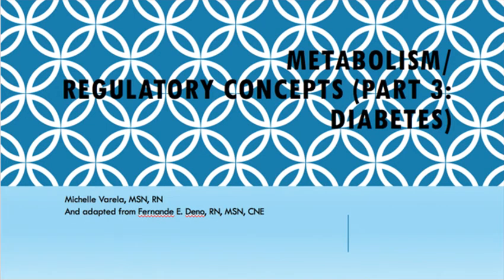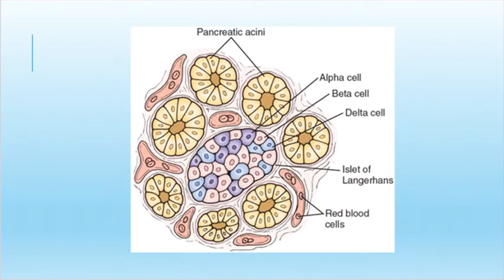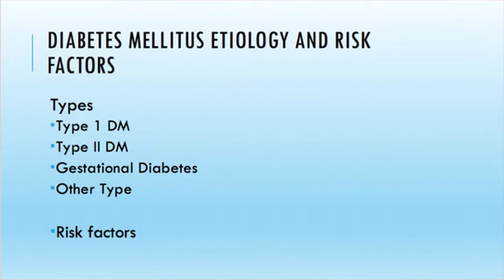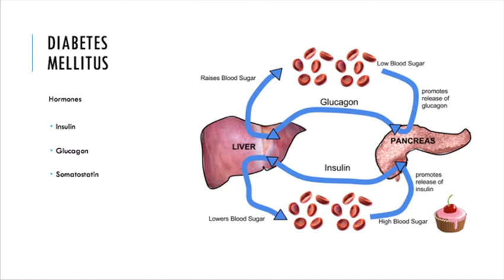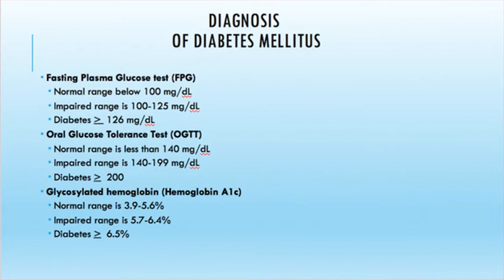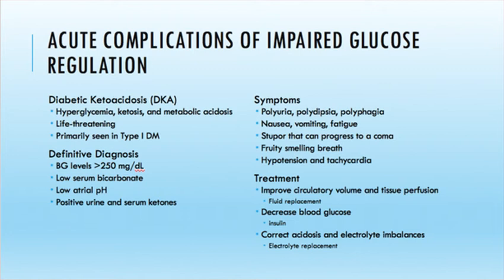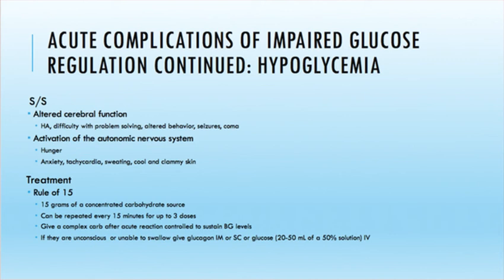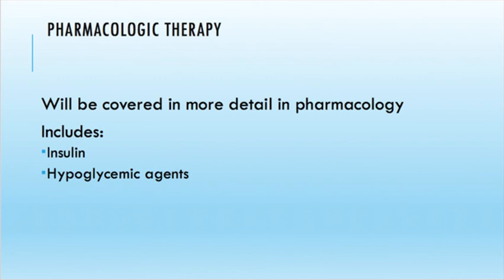Lecture 3 Endocrine Source